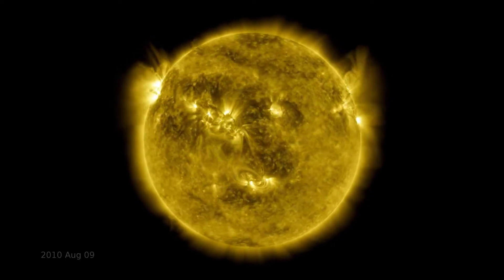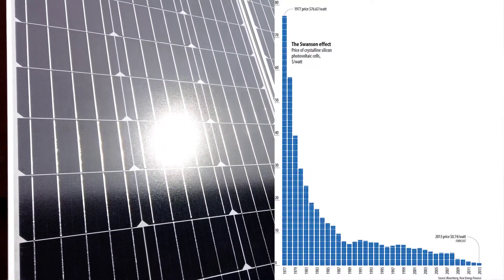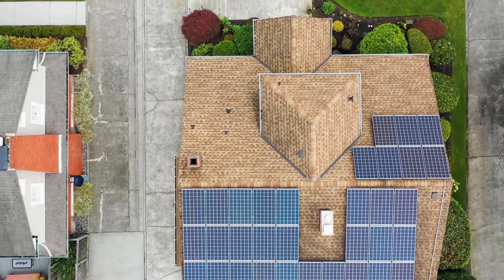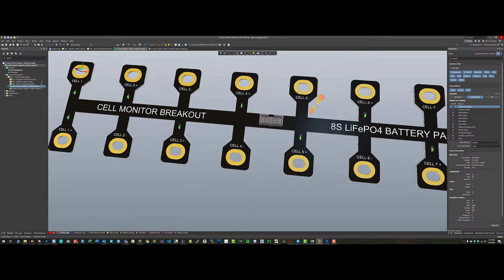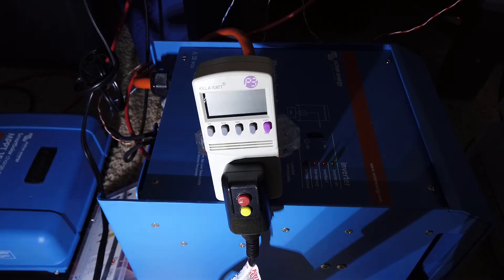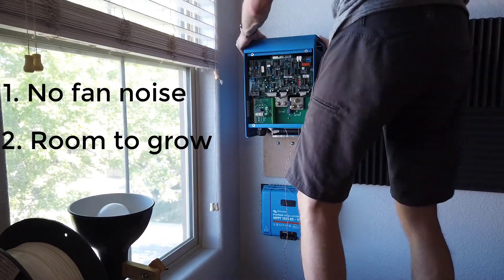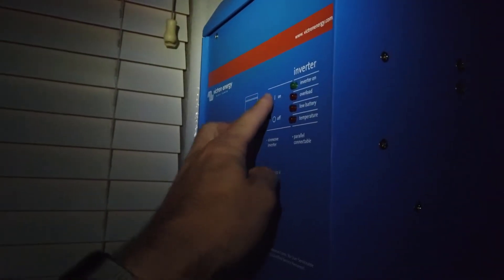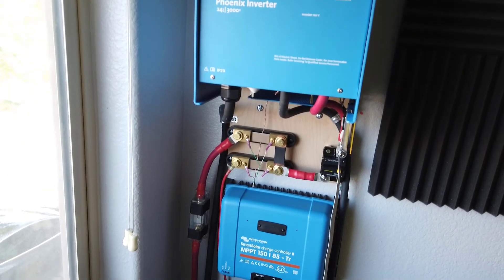Building a DIY PowerWall for my Electronics Lab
Taking my electronics lab off grid with solar and Lithium Iron Phosphate batteries!

BOOKS
DIY Lithium Batteries: How to Build Your Own Battery Packs
Mobile Solar Power Made Easy!

INVERTERS
Victron Phoenix Power Inverter 24/1200
Victron MultiPlus 24/3000

CHARGE CONTROLLERS
Victron SmartSolar MPPT 100/20 Solar Charge Controller
Victron SmartSolar MPPT 150|85-Tr Solar Charge Controller

BATTERIES
LiFePO4 12V 100Ah Lithium Iron Phosphate Battery Pack

SOLAR PANELS & ACCESSORIES
Renogy Solar Panel 100W
Solar Panel Extension Cable
Y Branch MC4 Parallel Connector Adapter

POWER MONITOR
Kill A Watt Electricity Usage Monitor

SAFETY
90 Amp Manual Reset Circuit Breaker
300 Amp Manual Reset Circuit Breaker
300 Amp ANL Fuses

WIRE, HEATSHRINK, & CRIMPS
10 Gauge Silicone Wire Spool 100 ft Red
10 Gauge Silicone Wire Spool 100 ft Black
2/0 Gauge Premium Extra Flexible Welding Cable
Adhesive Heat Shrink Tubing Kit
3/4" Heat Shrink Tube
Ring Terminals, Closed End Crimp Connectors - (8 AWG to 4/0 AWG)
Wire Ferrules Terminals Kit
Heat Shrink Wire Connector Kit

TOOLS
Ferrule Crimper
Ratcheting Wire Terminal Crimper
Wire and Cable Cutter
16 Ton Hydraulic Wire Crimper Crimping Tool
Cable Stripping Knife
Solar Crimping Tool
Wire Cutter / Wire Stripper